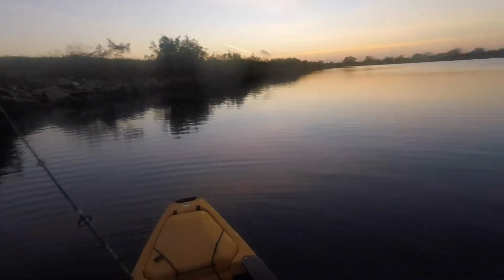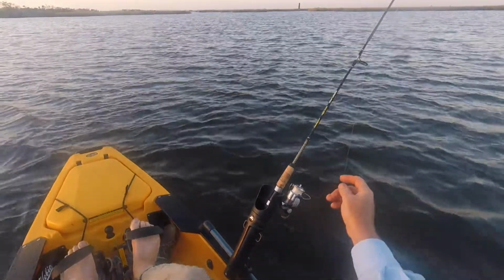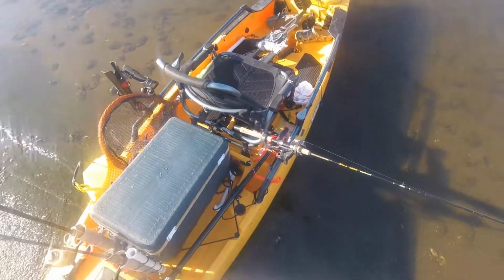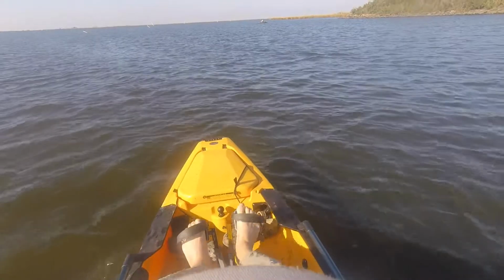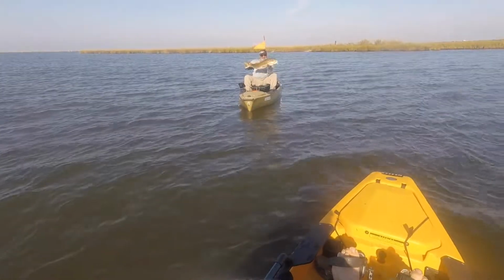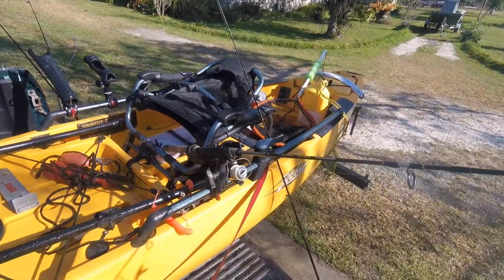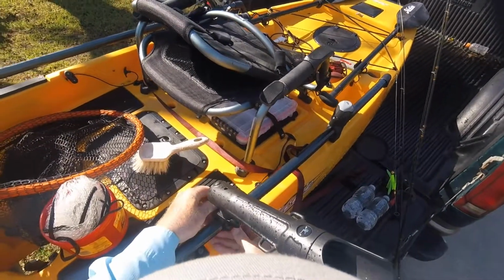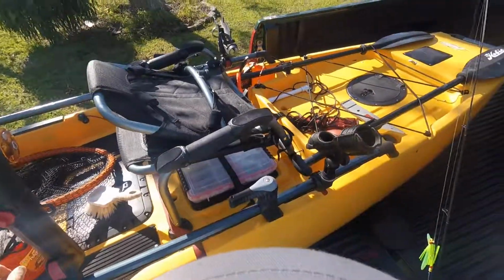Hobie H-rail rod holder trial, 3 types and some fishing action.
Trial to see which H-rail rod holder I like best.